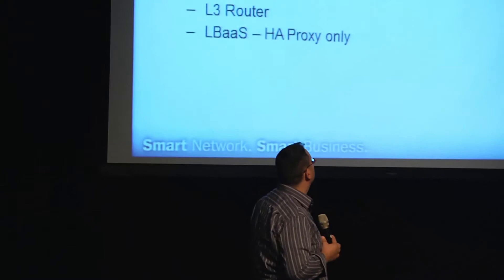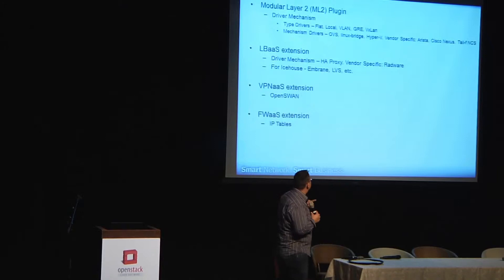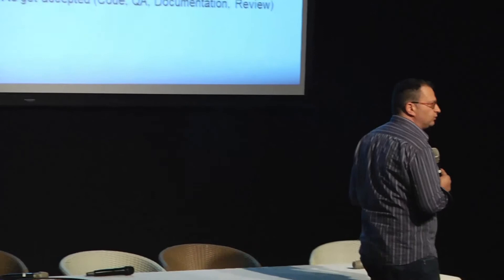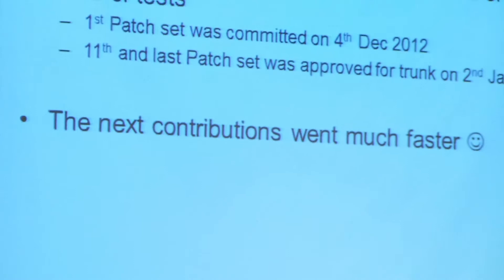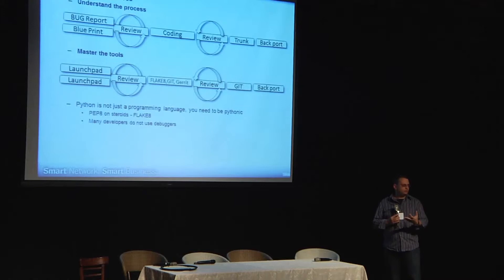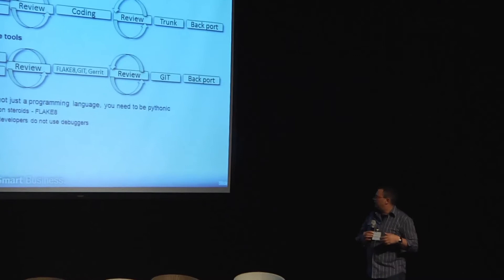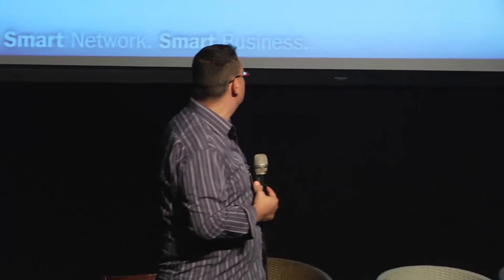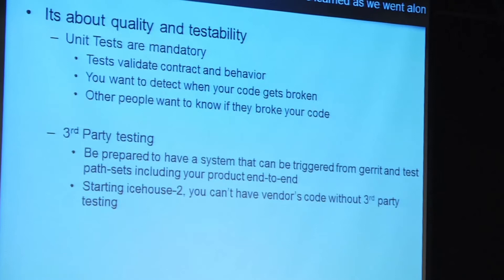Developing & delivering load balancing as a service - Samuel Bercovici, Radware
The OpenStack Networking has enabled commercial vendors to provide solutions as drivers. In this session we will understand what it takes to develop such a solution via the experience gained by Radware as a contributor to OpenStack.Key Takes:
The road taken to enable vendor support in load balancing as a service
How to successfully get your code into OpenStack